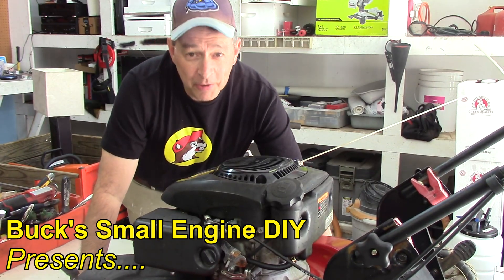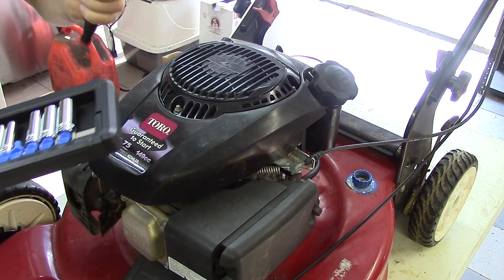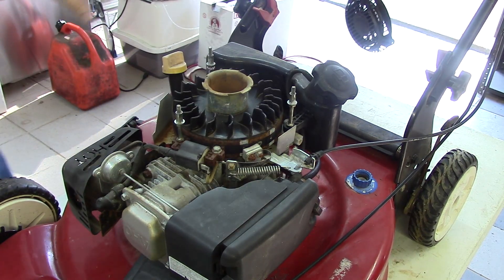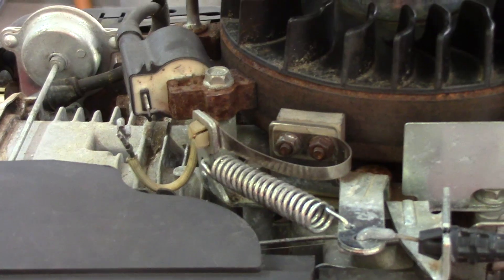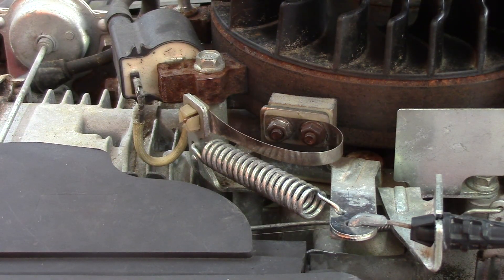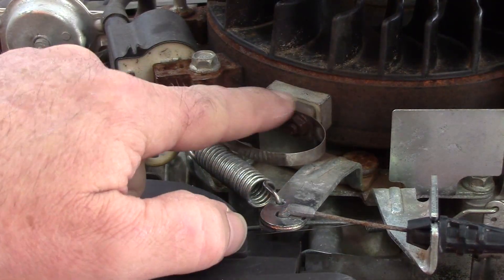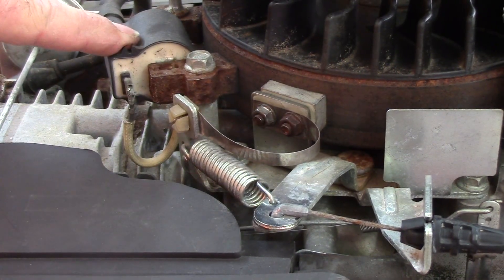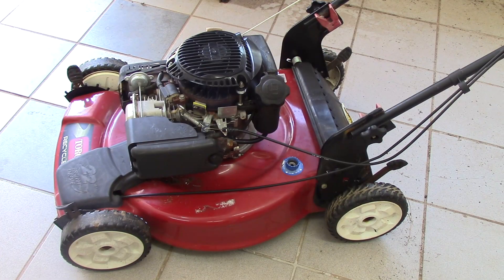Lawn Mower WON'T SHUT OFF! No-Cost DIY FIX - Toro Recycler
Today I will demonstrate the two things that happens to shut down a lawn mower. And we'll diagnose and repair this Toro Recycler with the Kohler XT675 engine. Best of all, it won't cost us a dime!
CHAPTERS:
0:00 Introduction
0:38 Remove Recoil Rope Starter
1:47 Engine Shut-Down Theory
3:19 Manually Grounding Out the Ignition
4:49 Test Continuity to Ground
7:53 Press Brake Pad Harder Against Flywheel
9:25 Two Possible Solutions
10:36 Remove Brake Assembly
12:04 Install a Few Spacers
14:43 Final Testing
16:28 Conclusion